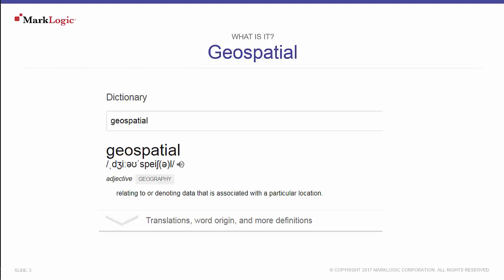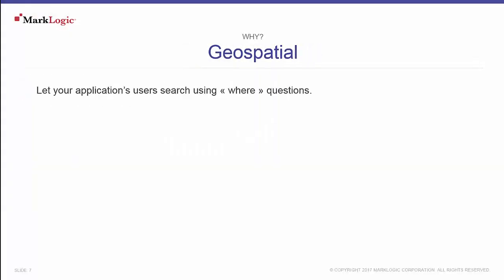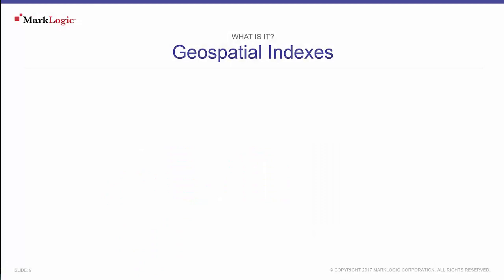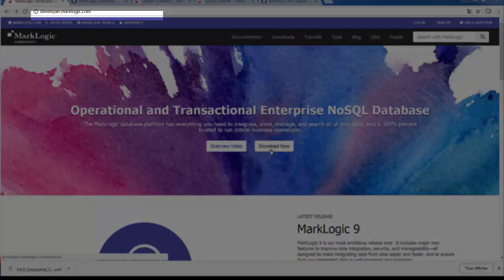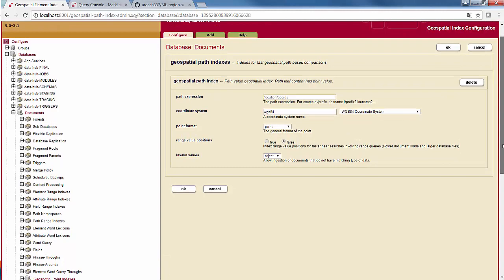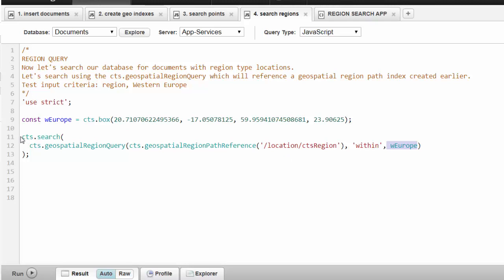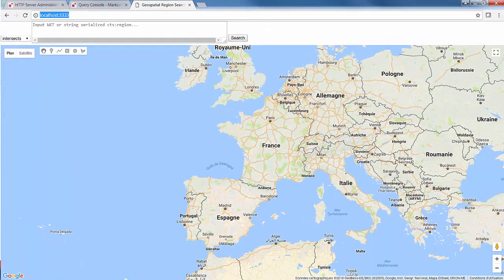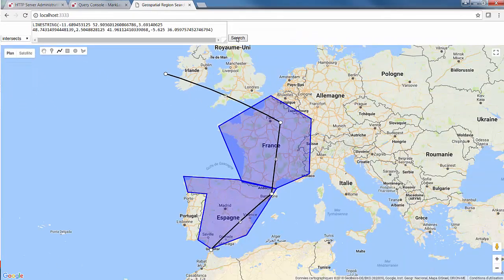Using Geospatial Data in MarkLogic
Model, load, index and search geospatial data using MarkLogic. You will also stand up a geospatial search application with map integration. Download the hands-on exercise from the MarkLogic University GitHub